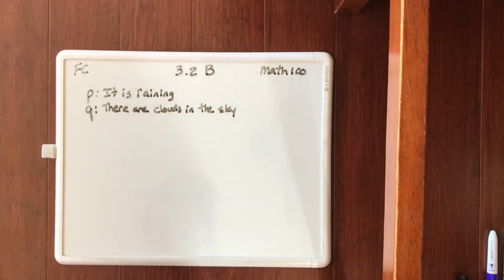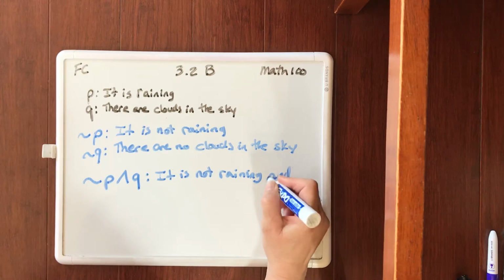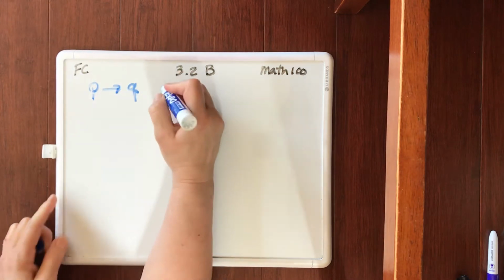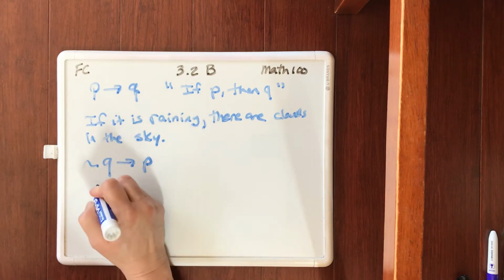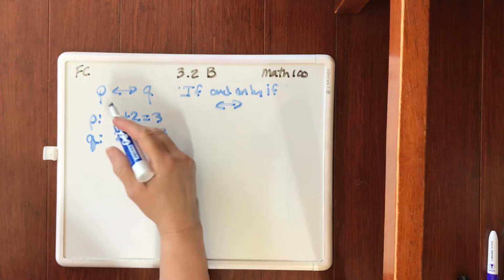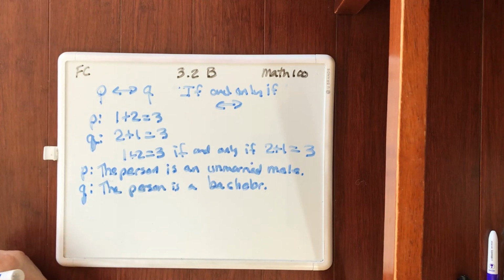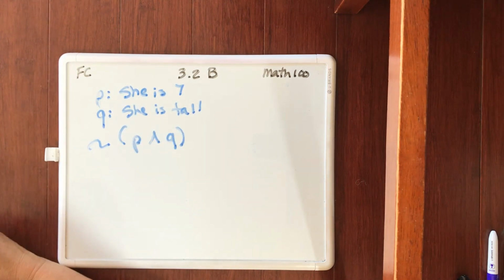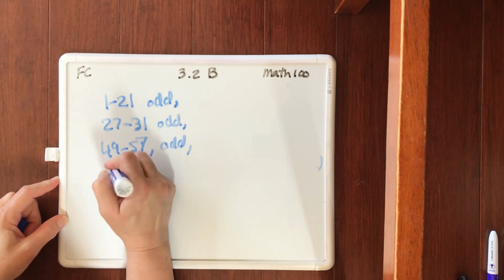3.2 B Math 100